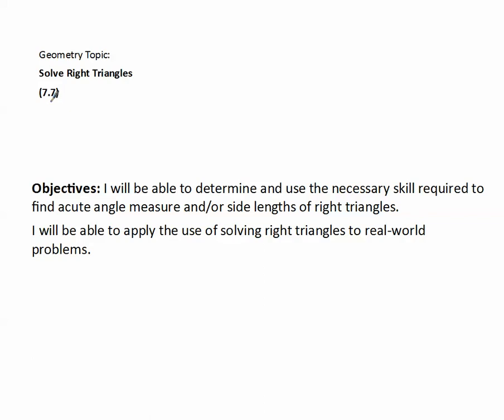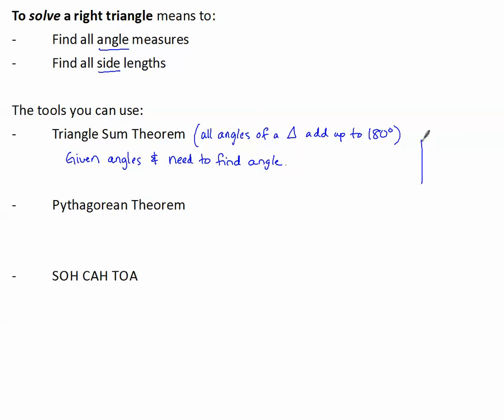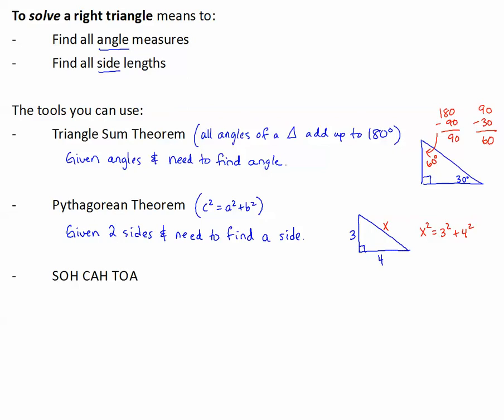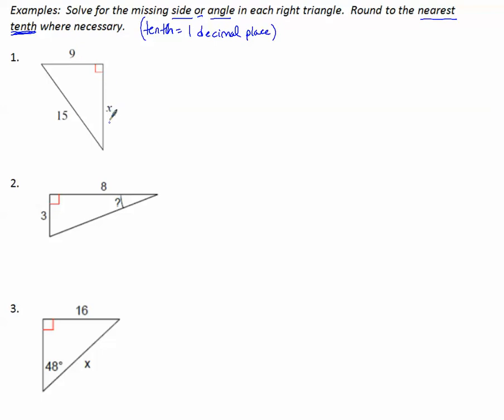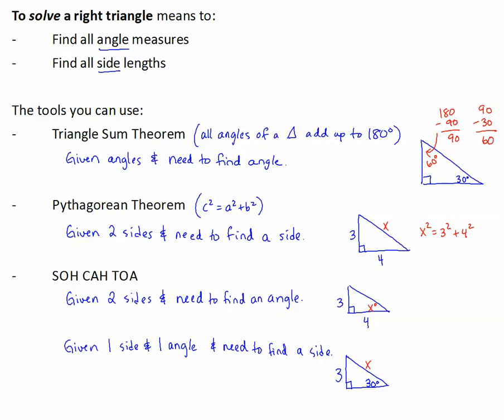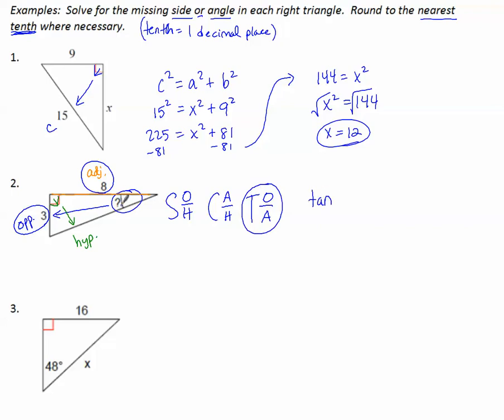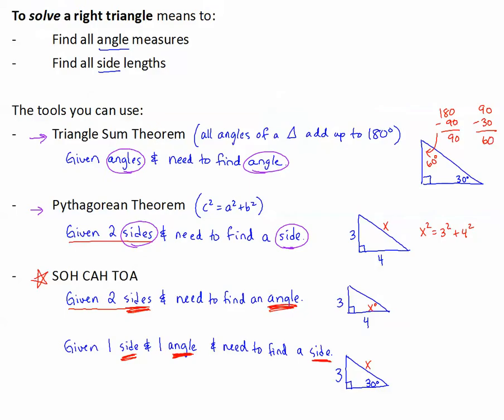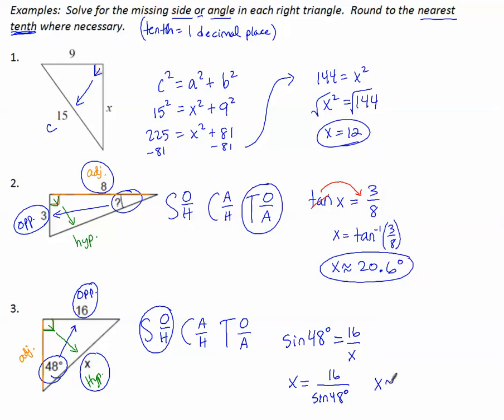7.7 - PART 1 - Solving Right Triangles